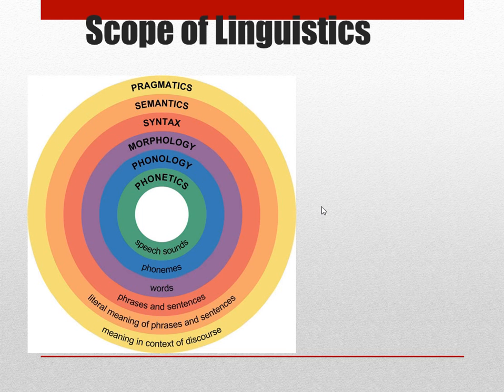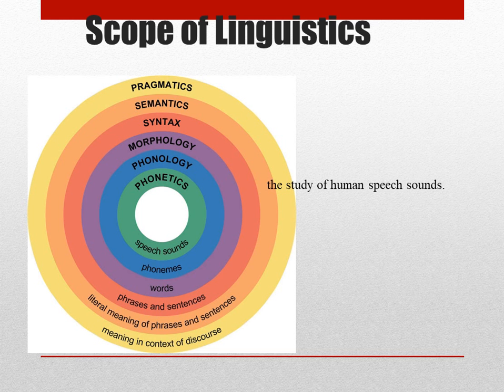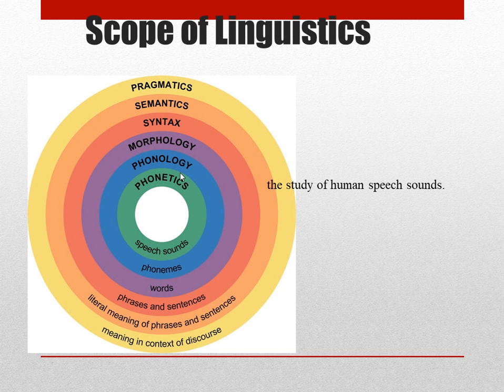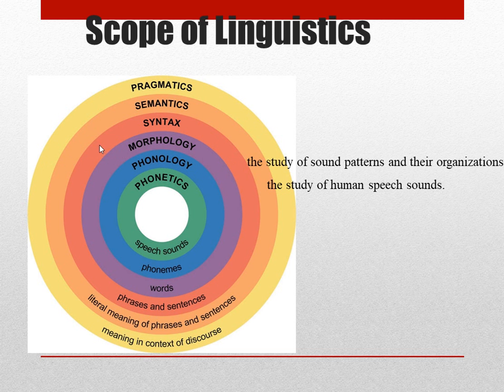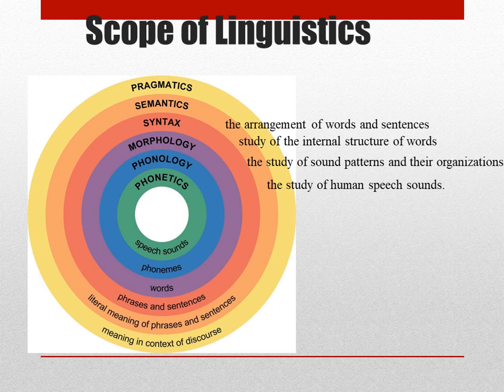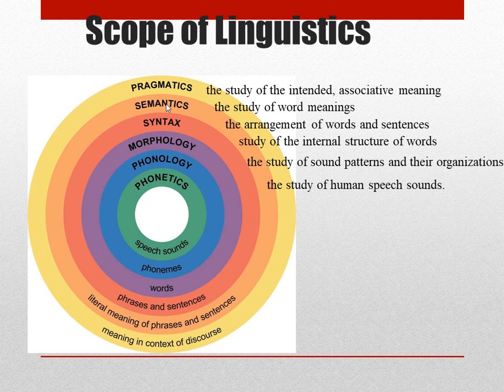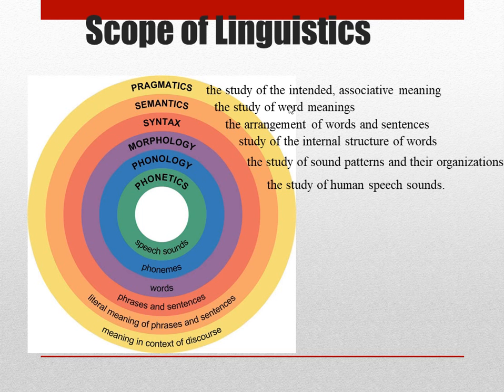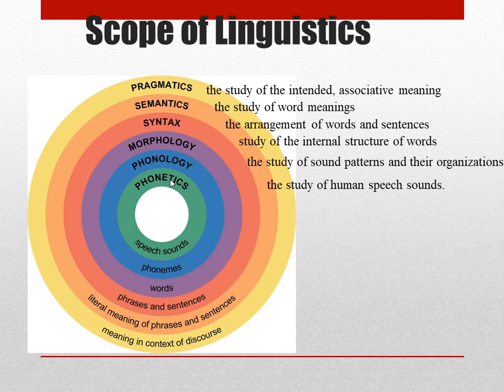The internal scope of linguistics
This is a brief description of the internal scope of linguistics